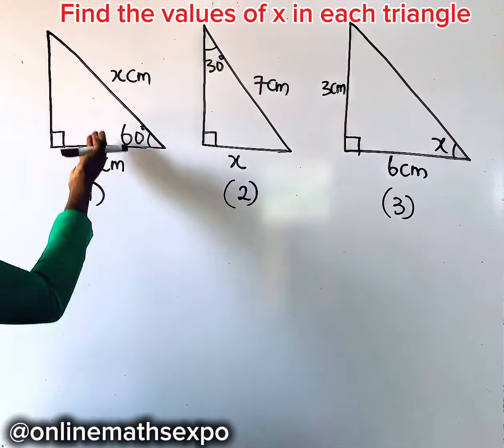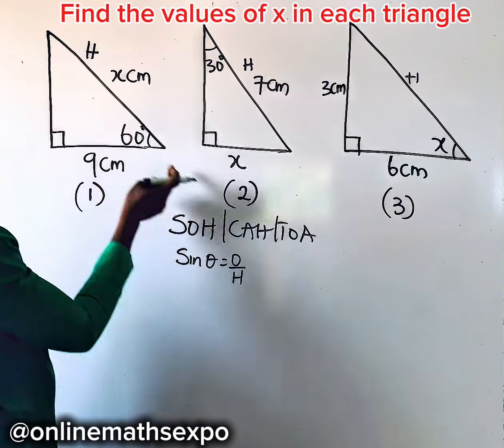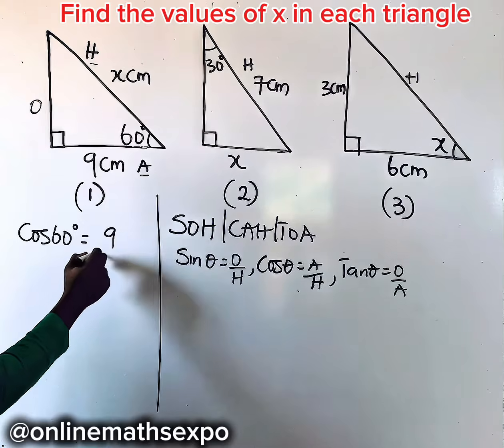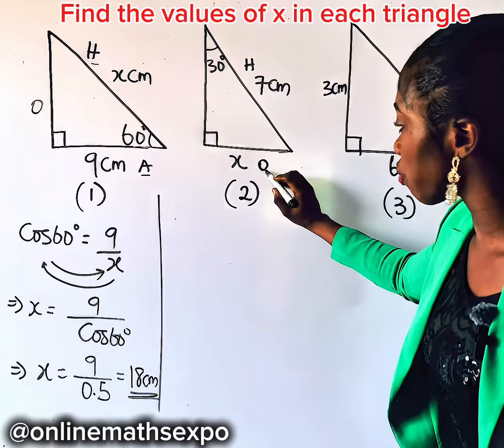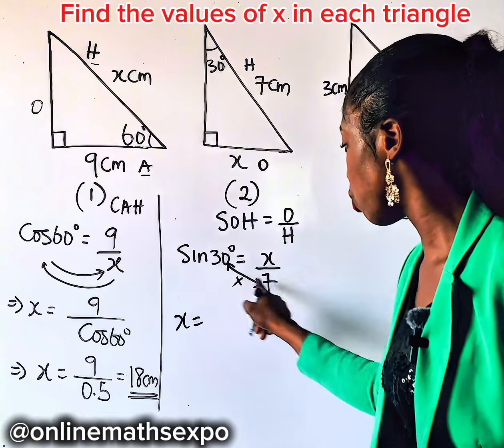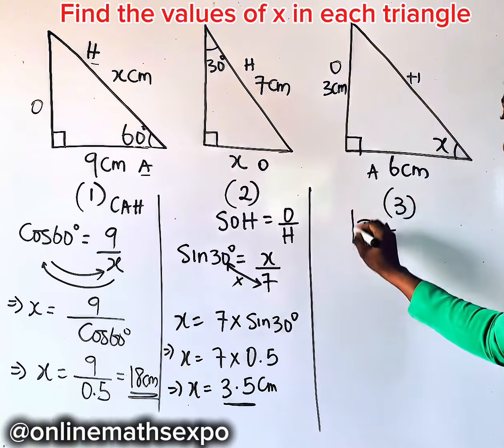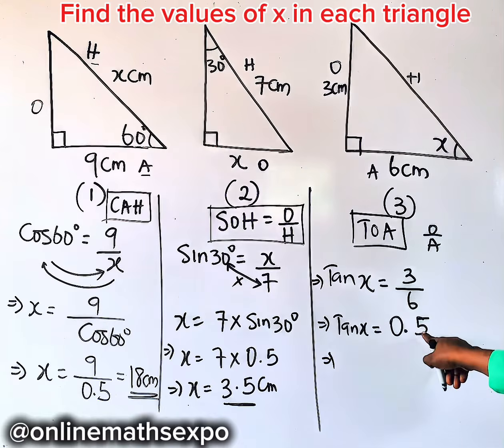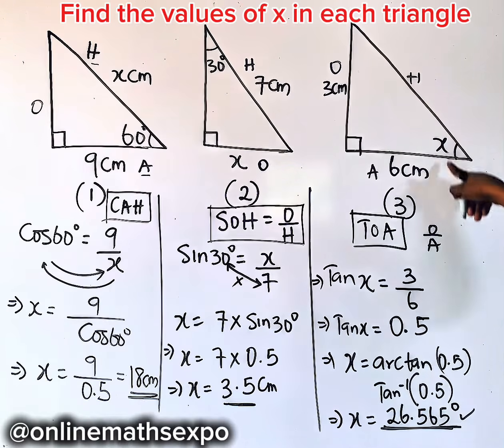Trigonometry | How to solve triangles using Sin, Cos and Tan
👉 Struggling with how to apply SIN, COS & TAN?Not anymore!

In this video,​⁠  helps you to discover how to apply sine, cosine, and tangent to find missing sides, angles, and heights — explained clearly step by step.

 Perfect for WAEC, NECO, GCSE, or anyone who wants to truly understand trigonometry!

🚀 Watch until the end and you’ll never be confused about Trig Ratios again!

WAEC
wjec
Edexcel Maths
JAMB
gcse maths
UTME
a-level further
alevel Maths
edexcel Maths
maths revision
GCE
IGCSE Maths
GCE Maths
NECO
jamb